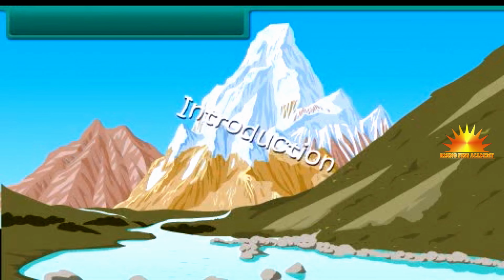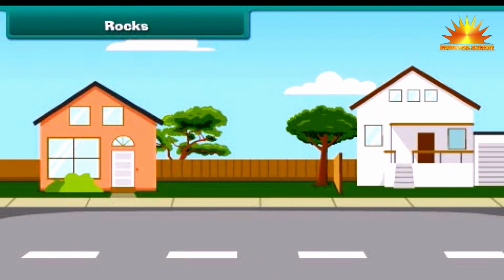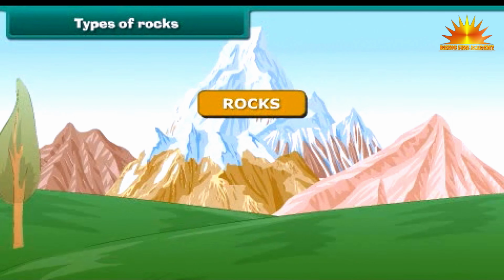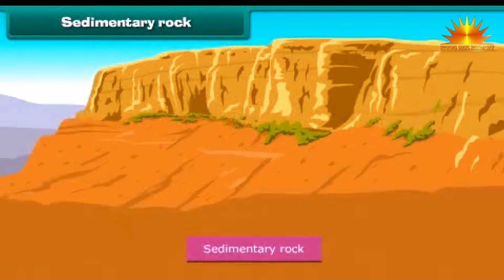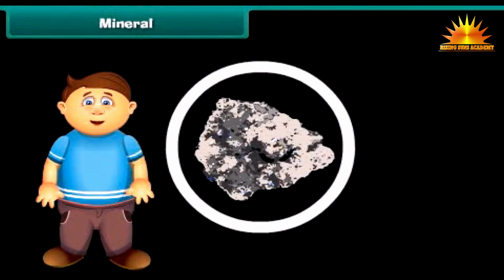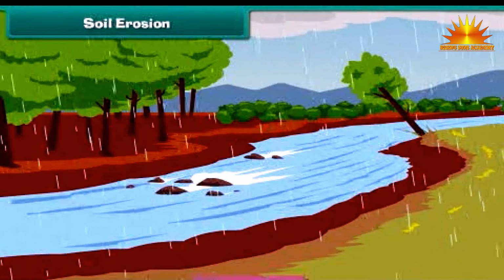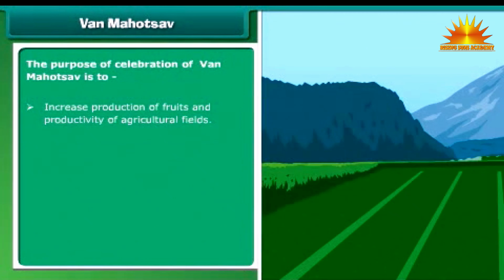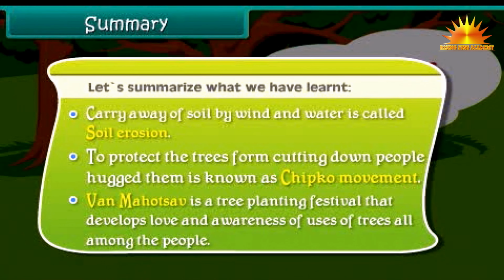CLASS- 03 SUBJECT- EVS CHAPTER- 13 ROCKS, SOILS AND MINERALS